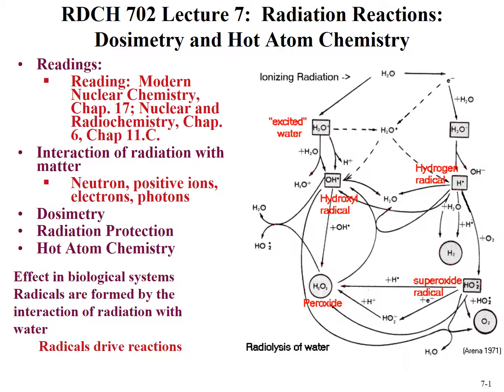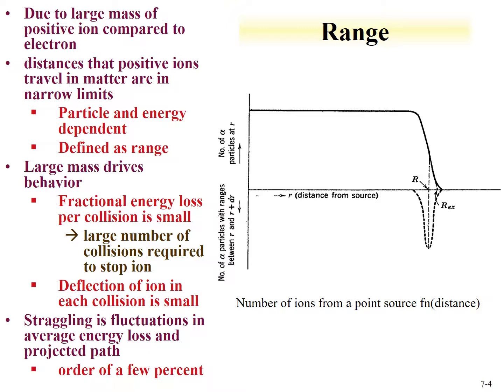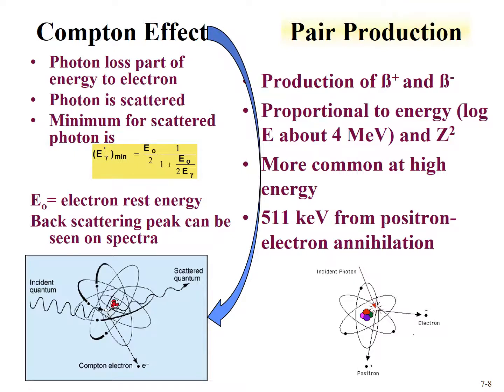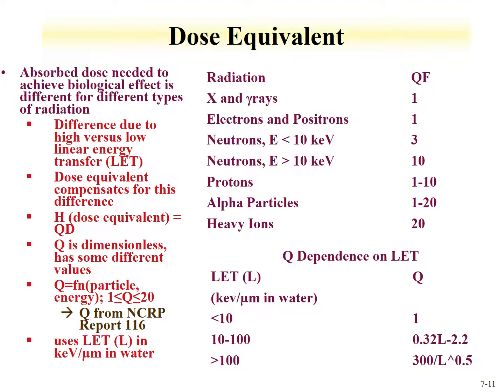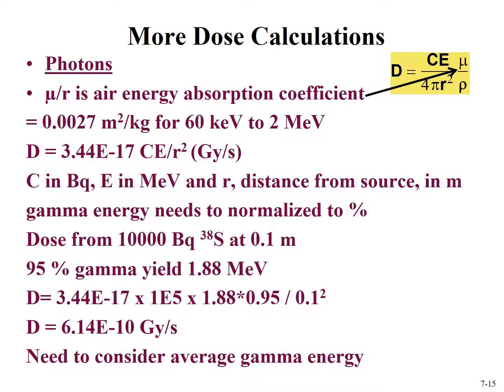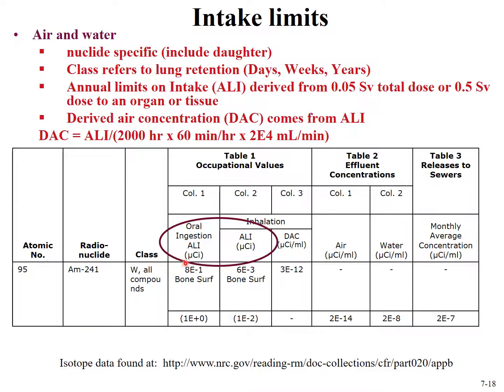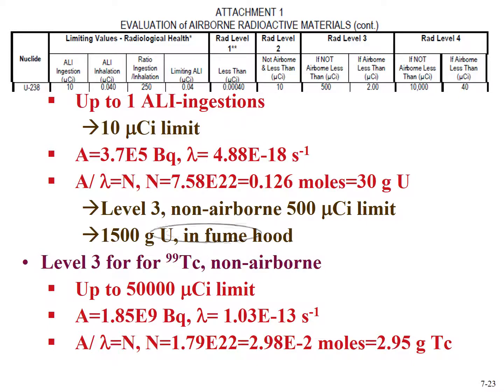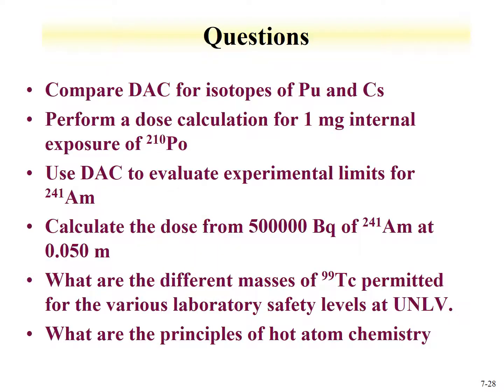RDCH 702 lect 7 radiation reaction show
Lectures on interaction of radiation with matter.  Effect in biological systems. Radicals are formed by the interaction of radiation with water.